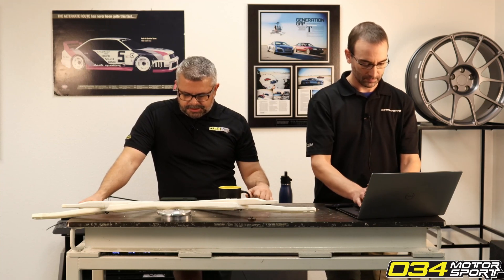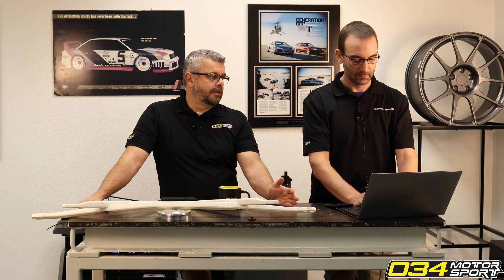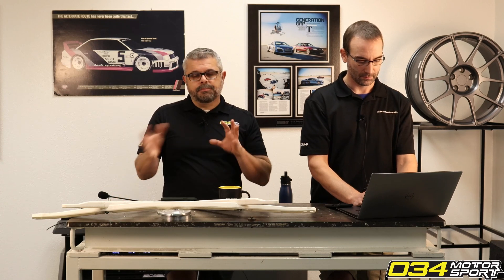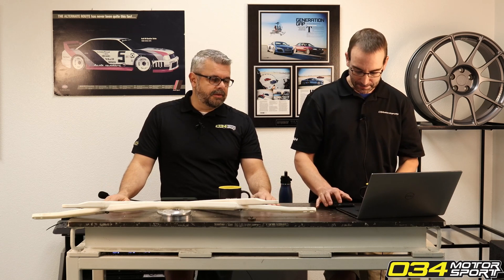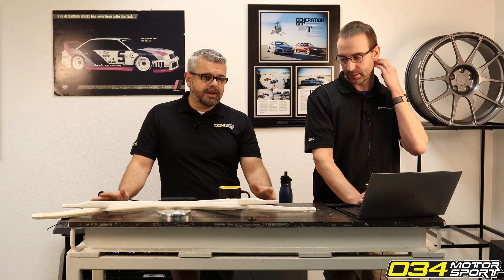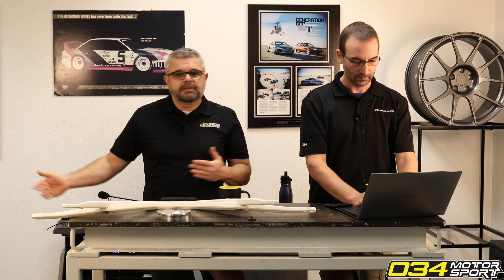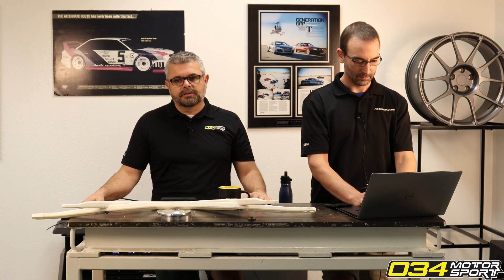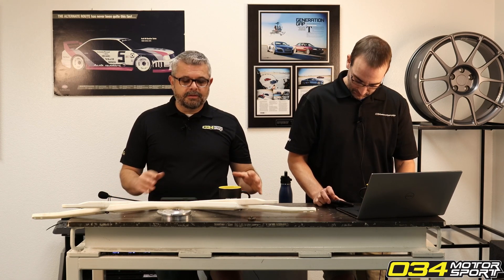What are the limits of the 3.0T Supercharged Engine? | 034Motorsport FAQ